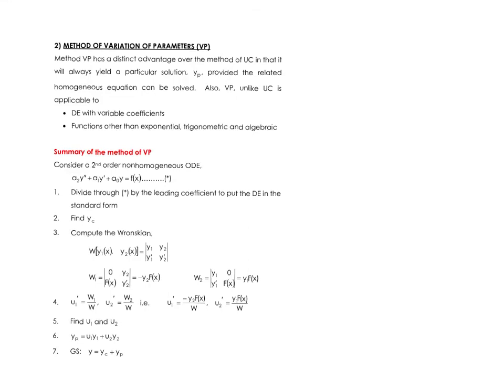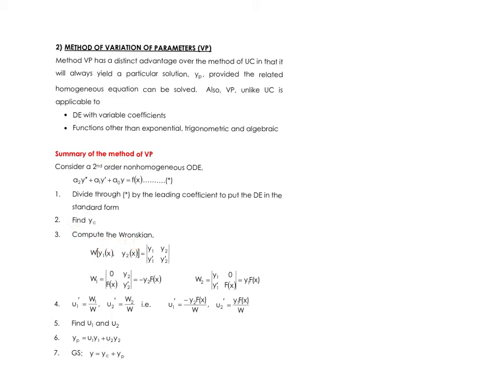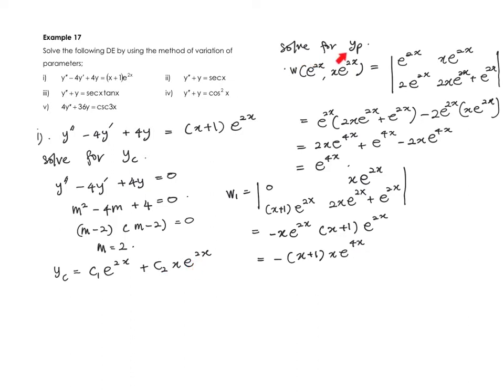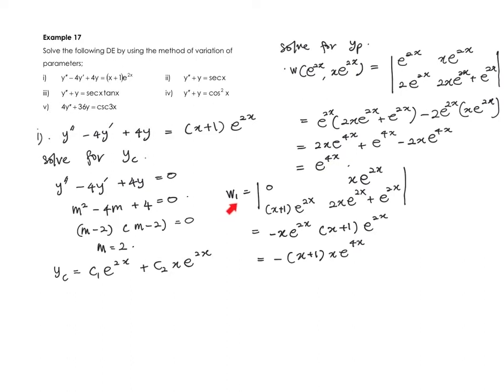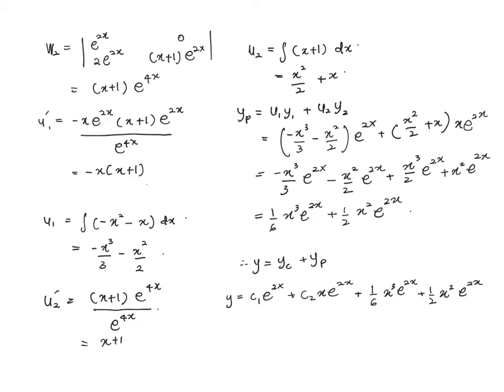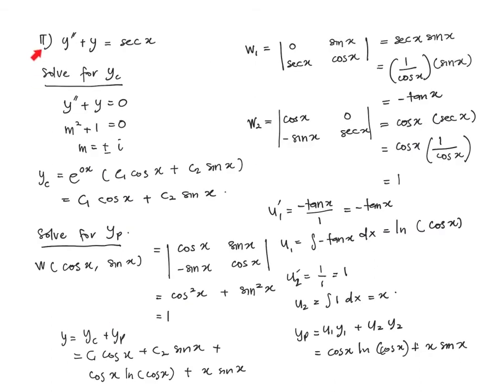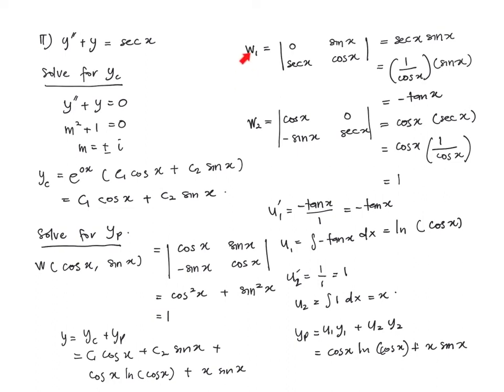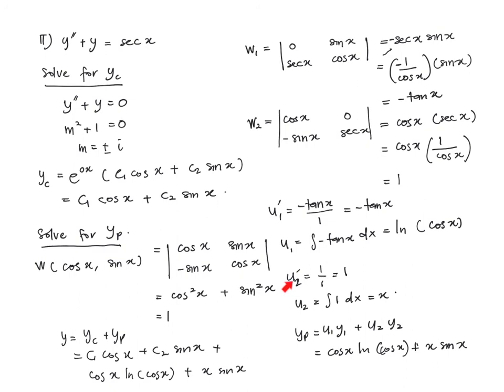MAT522 CHAPTER 4 Part 5 Method of Variation of Parameter VP